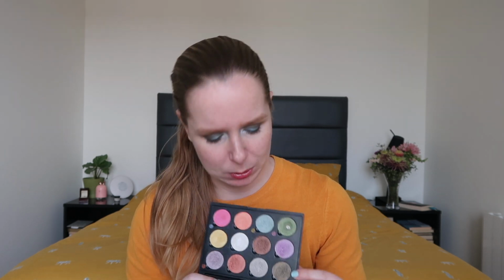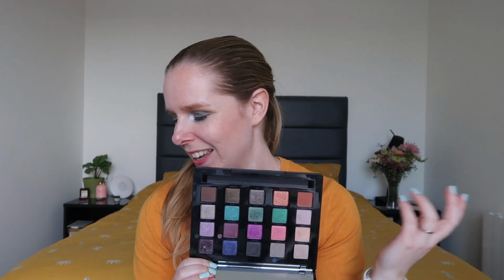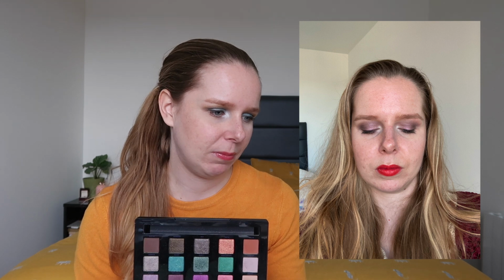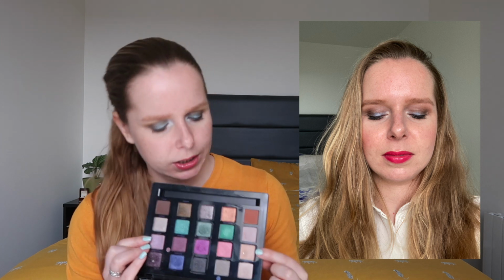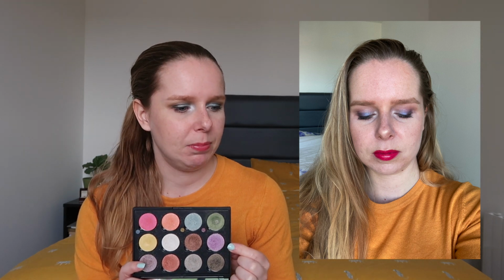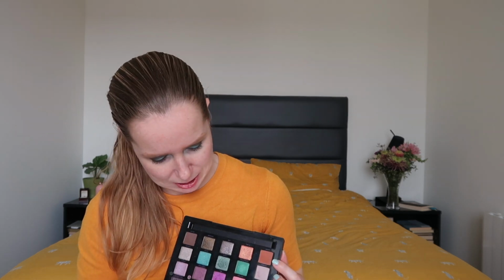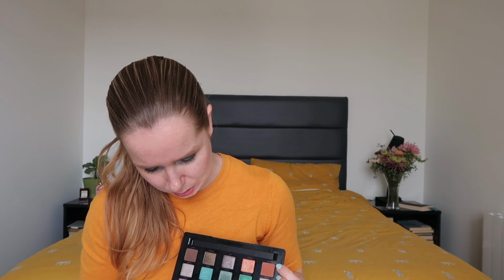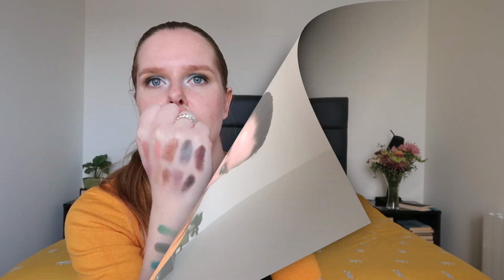365DaysOfEyeshadow - Update #3 // COLLAB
Hi guys! Another 365DaysOfEyeshadow update with some of the looks I've been doing during the month of March :)

Valerie @vmrt
Chiara G.  @chiara_g.90

What's On My Nails: Catrice - Am I Blue Or Green?